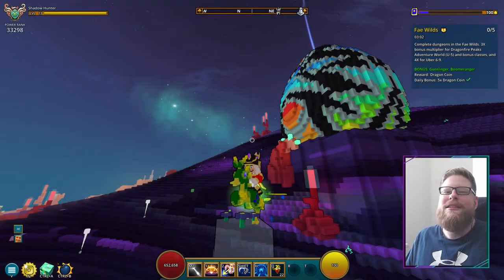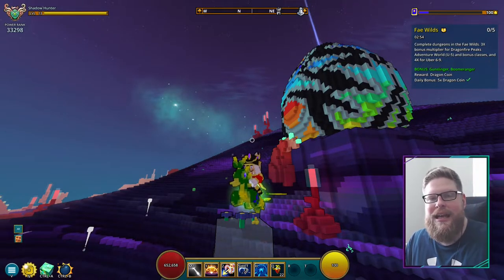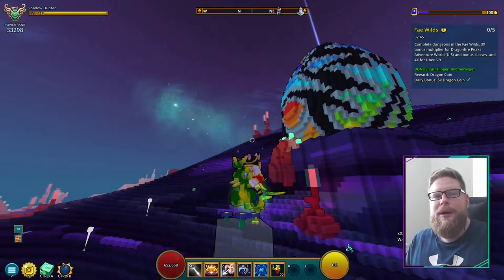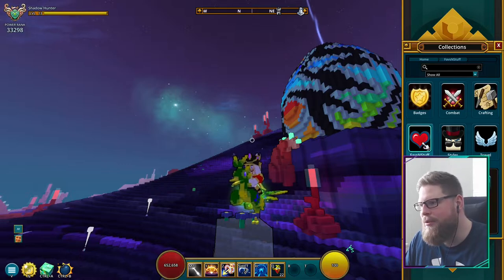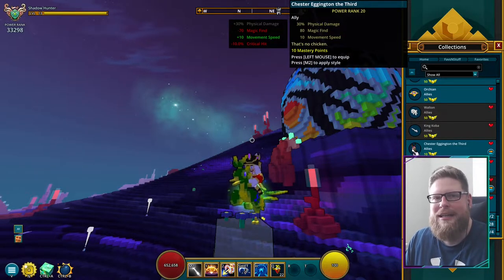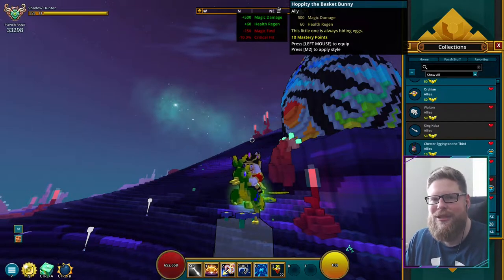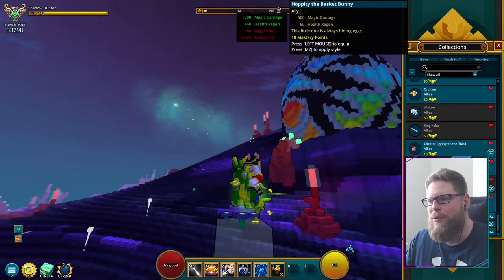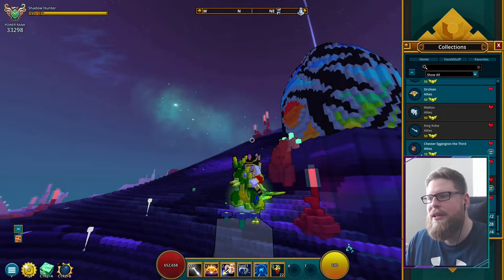TROVE | ALL MOUNT, ALLY & MAG RIDER FOR EVERY BUNFEST! | Trove Guide & Tutorial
0:00​​ Intro
2:18 Chester & Hoppity (Egg Dungeons)
3:25 Baby Bunsmasher (Delve Boss) & Bunsly (Craft)
7:20 Flopsy (Craft) & Hopsy (2020 Bunfest Recipe, then craft)
9:50 Bouncing Mounts 2020 (Floor Eggs)
12:29 Bouncing Mounts 2022 (Floor Eggs)
15:20 Bunster Blaster (Delve Boss)
16:53 Eggsurprise Shaker Mag Rider (Floor Eggs)